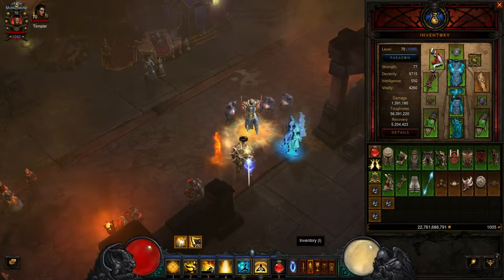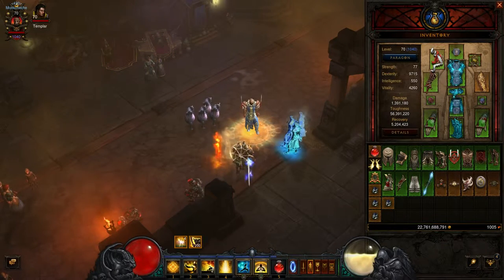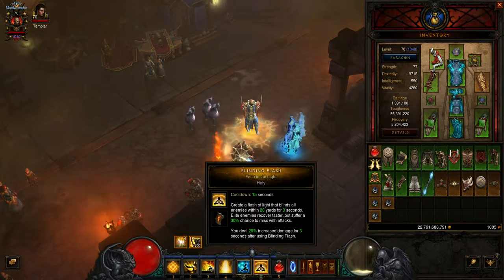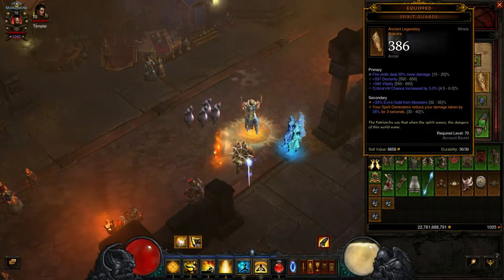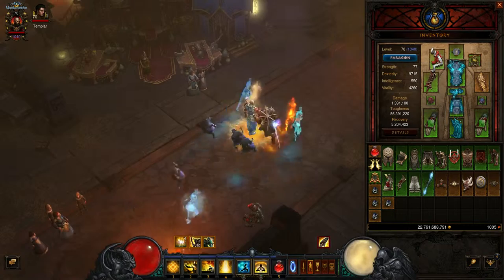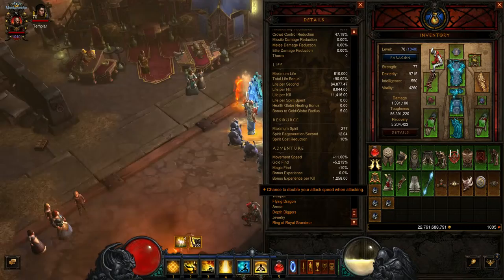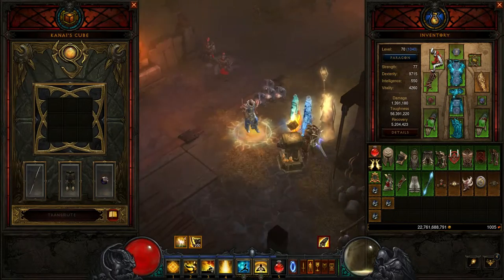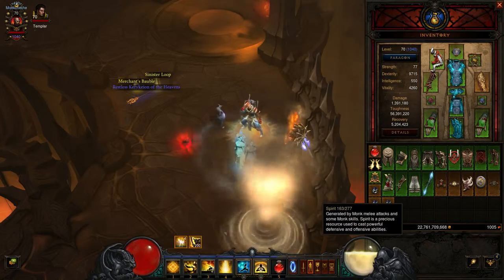Monk EW Inna/Raiment/Shelong Set - Gear, Gems, Skills - Diablo 3 Post Season 5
Thought I'd talk about what I'm trying to do with my Monk now that I am playing my non-seasonal characters again. Actually - they're all non-seasonal at this time.